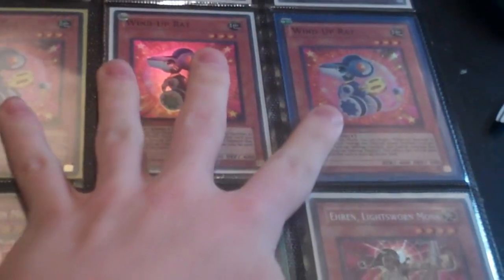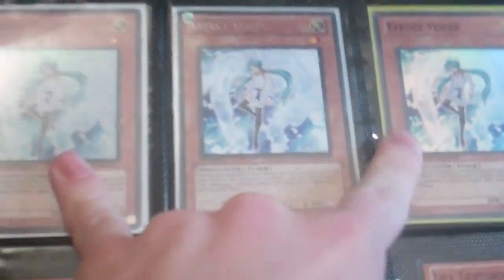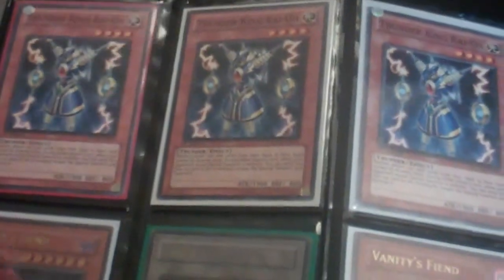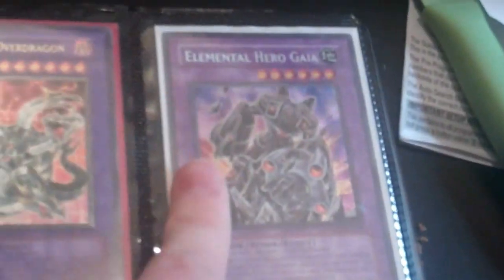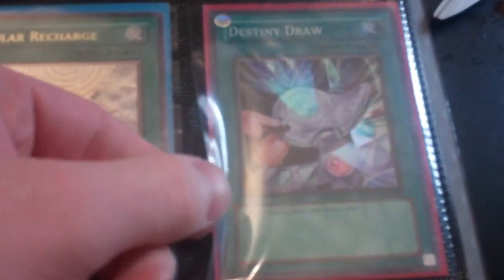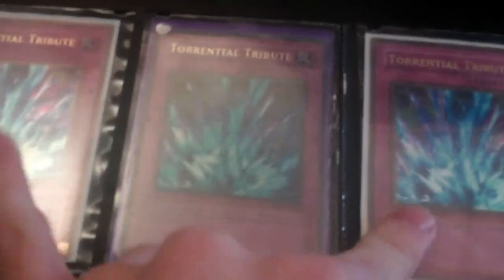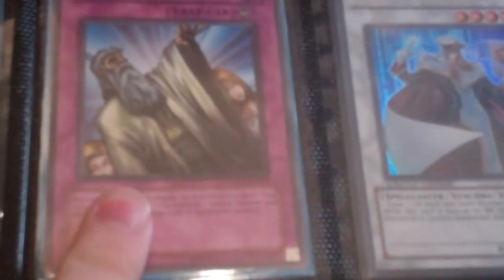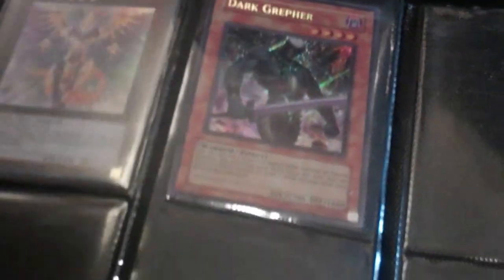KyleBowling1Trades: Main Trade Binder Update! August 2012! Foreign Cards!